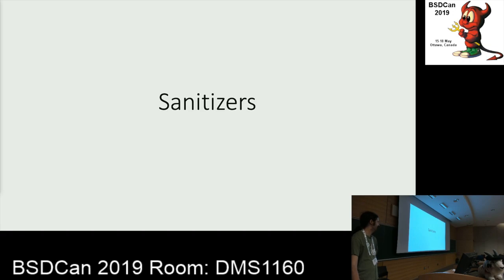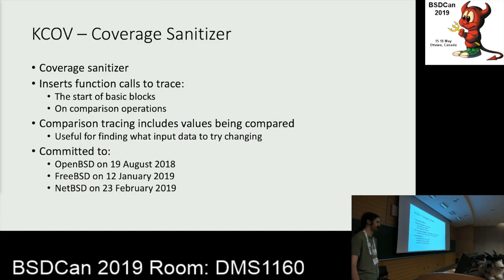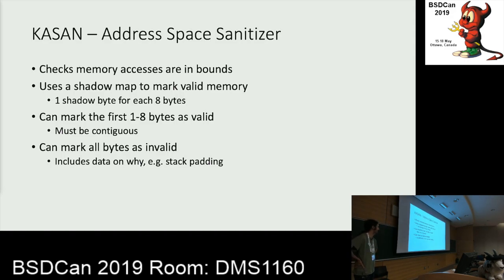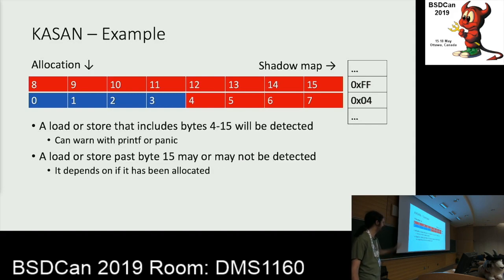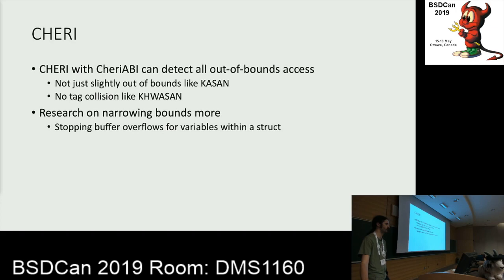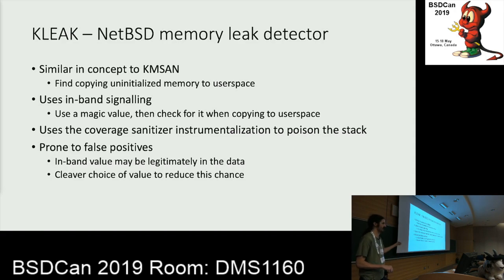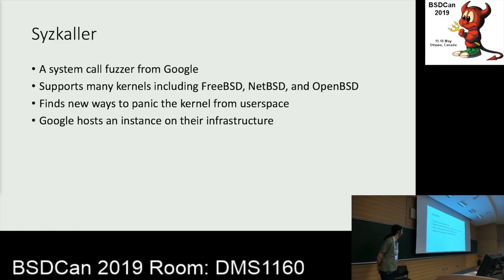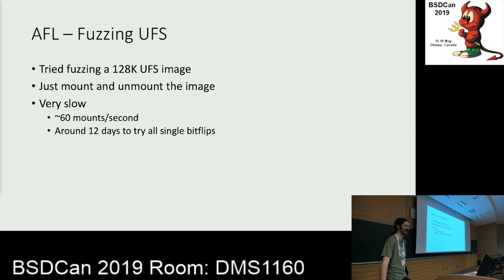Fuzzing the kernel Porting the Clang Sanitizers to FreeBSD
Modern C compilers include support for tools to help find bugs in code. These tools, the sanitizers, add instrumentation to the generated code that can be compiled into the kernel to help the kernel developers. In early 2018 I became interested in using these in the FreeBSD kernel to assist bug finding and debugging.

This talk will discuss the current state of kernel sanitizers on FreeBSD. This will include the kernel coverage sanitizer that can be used with fuzzers, the undefined behaviour sanitizer to warn when code relies on undefined behaviour, and the address sanitizer to detect out of bounds accesses. It will also discuss future work to port new sanitizers and the use hardware based acceleration.

The main fuzzer to use these sanitizers is the syzkaller fuzzer from Google. I will talk about my experiences using this, bugs it has found, and future work to port other fuzzers to work with the kernel.